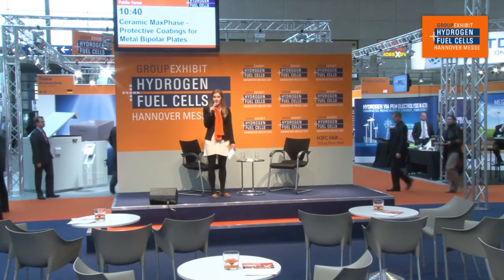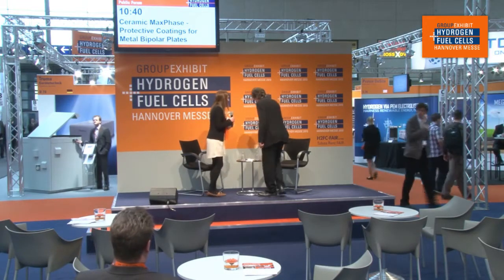Ceramic MaxPhase - Protective Coatings for Metal Bipolar Plates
Impact Coatings AB
Topic: Ceramic MaxPhase - Protective Coatings for Metal Bipolar Plates
Speaker: Dr. Henrik Ljungcrantz, Managing Director, CEO
Date: April 11, 10:40 am